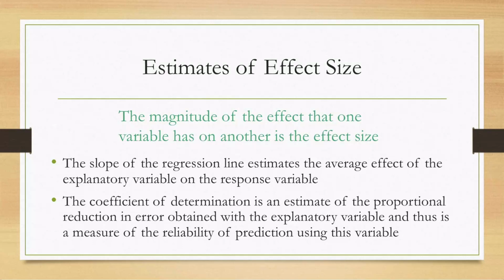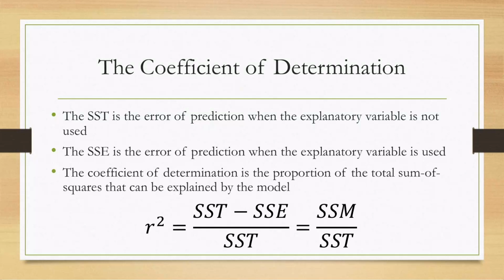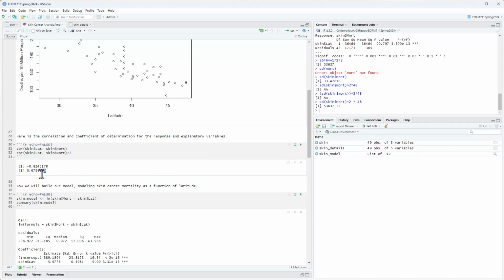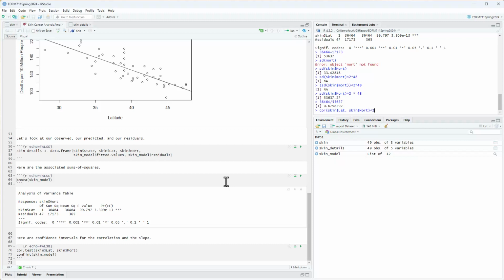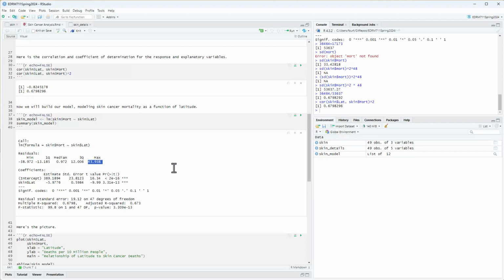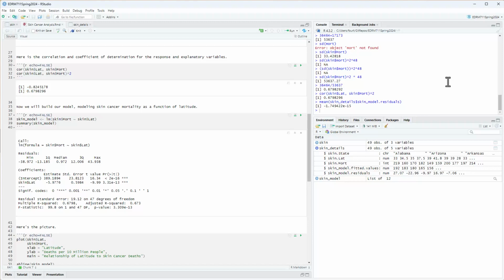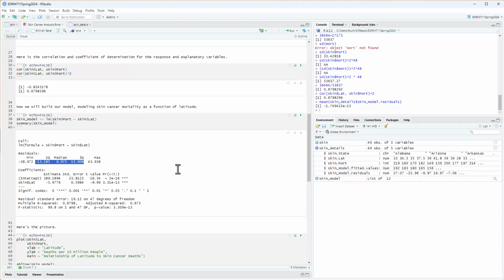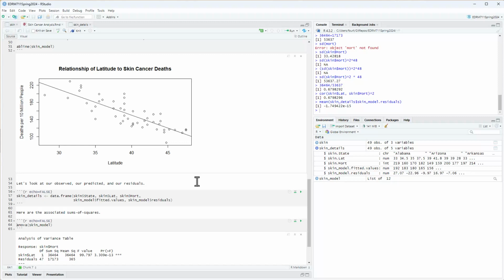Modeling Response Variables Part 5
In this video we look at two effect size estimates: slope and the coefficient of determination. The coefficient of determination is related to the partitioned sums-of-squares. We also finish our review of graphical displays and descriptive statistics for simple linear regression.